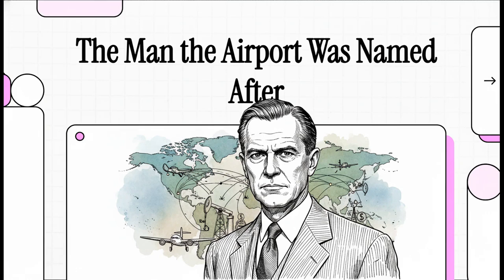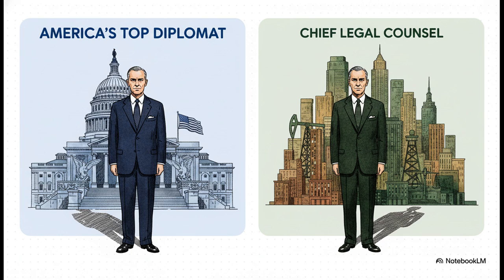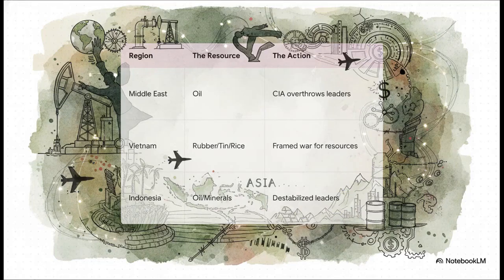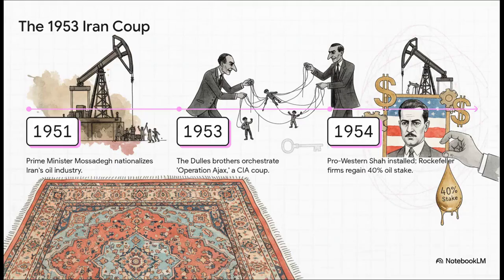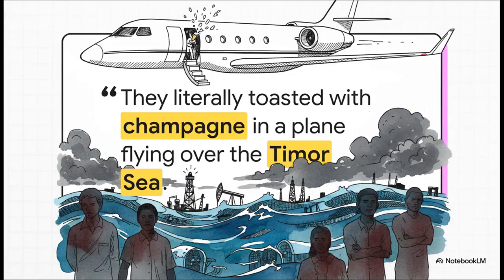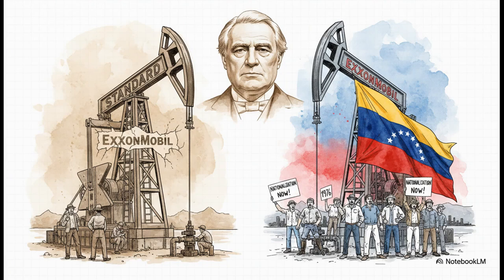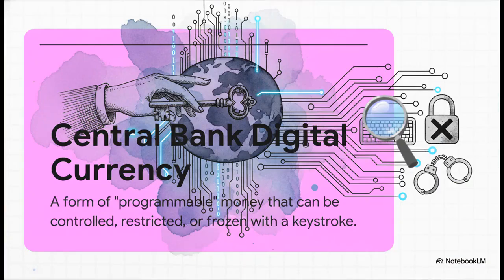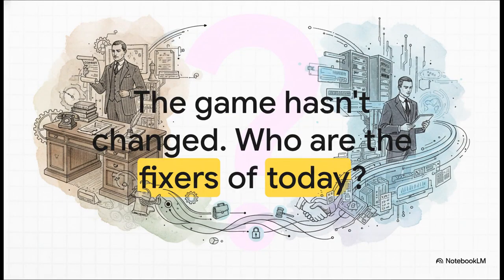The Secret Architect of Venezuela’s Fall: Dulles Doctrine 2.0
Is Venezuela the latest victim of a 70-year-old corporate playbook? Discover the "Dulles Doctrine"—the blueprint that merged the Rockefeller Oil Empire with U.S. National Security to seize global resources.

From the 1953 coup in Iran to the military deposition of Maduro today, the players have changed, but the architect remains the same: John Foster Dulles.

Inside this deep dive:

The Rockefeller Connection: How a corporate lawyer became the Secretary of State to protect Standard Oil's global interests.

The Iran/Timor-Leste Pattern: Why "moral pretexts" are used to mask the takeover of nationalized oil.

The Capture of Venezuela: Why the "Fentanyl narrative" is a smokescreen for the largest oil reserves on earth.

Dulles 2.0: Moving from oil to the Digital Control Grid. How CBDCs, Biometric IDs, and programmable money are the new "CIA Coup" of the 21st century.

The Blowback Warning: History shows that uninvited interventions lead to revolutions. Will the U.S. presence in Venezuela trigger a proxy war fueled by Russia, China, and Iran?

TIMESTAMPS: 0:00 - The Man Behind the Airport 1:45 - The Rockefeller Oil Empire's Lawyer 4:10 - Iran 1953: The Original Playbook 7:30 - Venezuela: The Modern Oil Capture 11:15 - Dulles 2.0: From Oil to Digital Control 14:50 - The Risk of Global Blowback